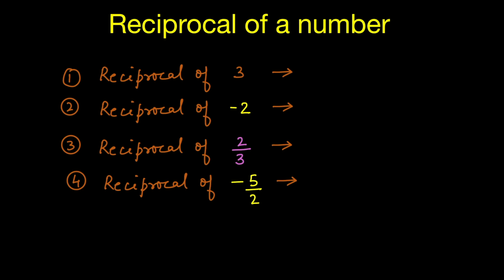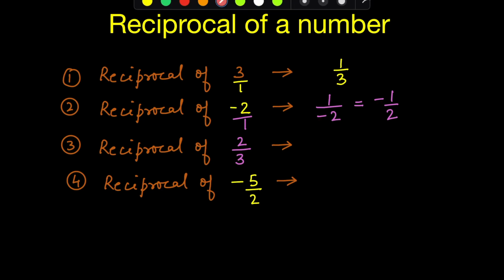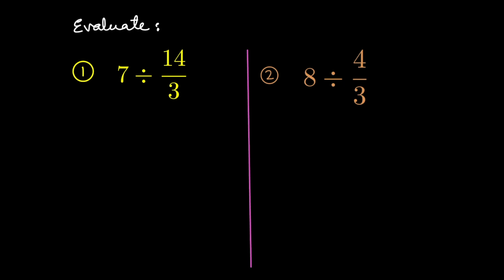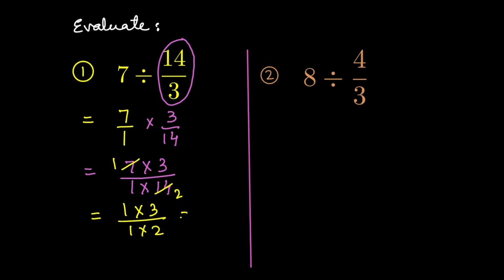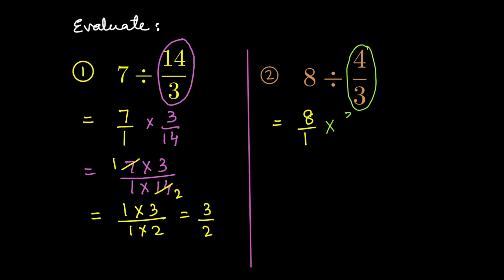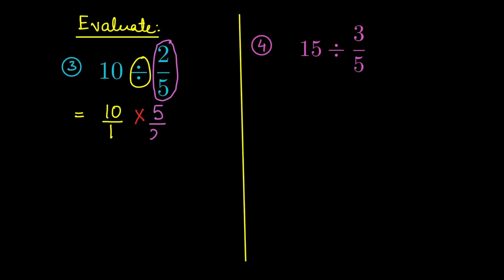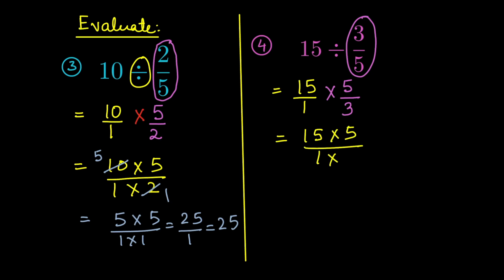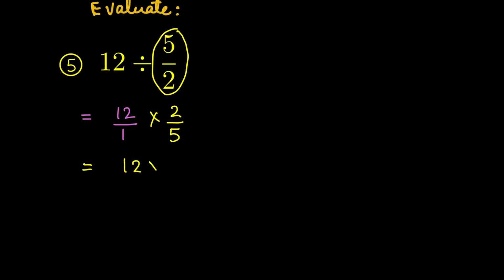1E FRACTIONS GR 7 & 8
1E  FRACTIONS GR 7 & 8